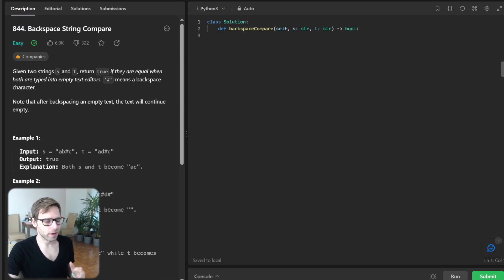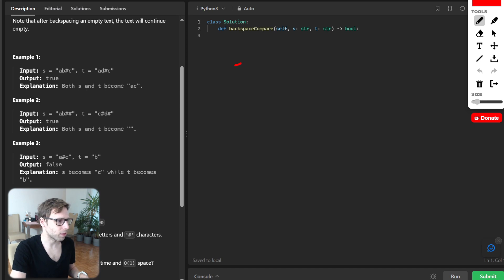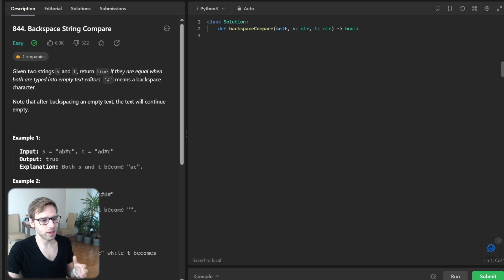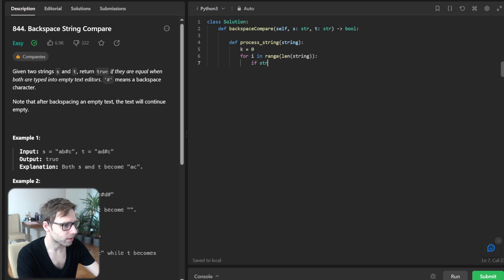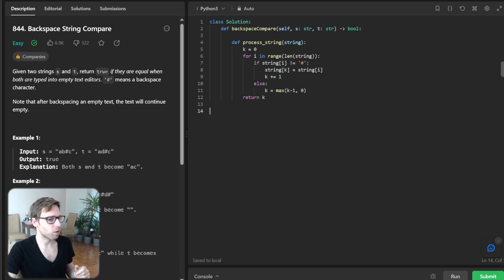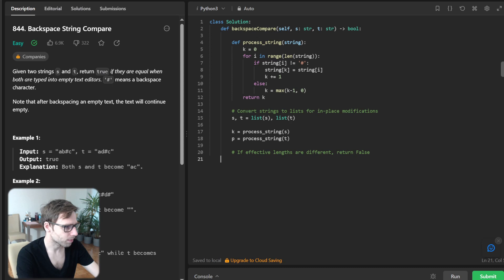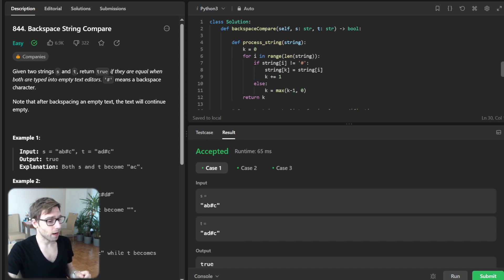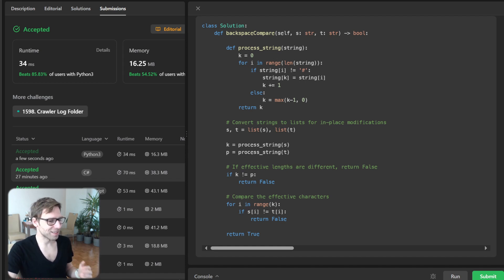Mastering 844. Backspace String Compare | Live Coding Session with Python & Two Pointers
Welcome back to another thrilling live coding session with vanAmsen! Today, we tackle a unique string problem that'll make you rethink how you handle backspaces in coding challenges. Ever wondered how typing and backspacing can be simulated in code? Dive in to find out!

In this session, we break down the problem, discuss the underlying logic, and craft a solution step by step. It's not just about reaching the destination; it's about enjoying the journey and understanding the nuances along the way. Whether you're prepping for interviews or just love coding challenges, this video is a must-watch!

Don't forget to check out the full solution and more on our GitHub: vanAmsen's LeetCode Solutions.